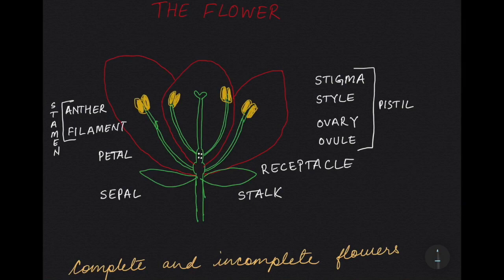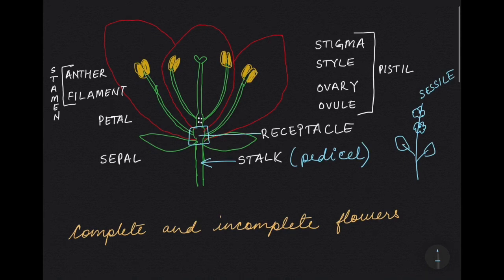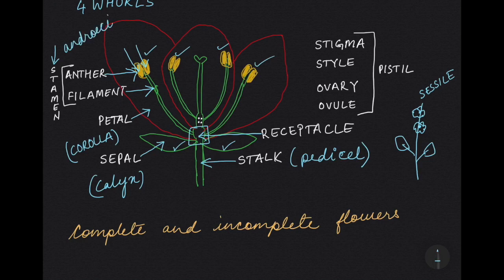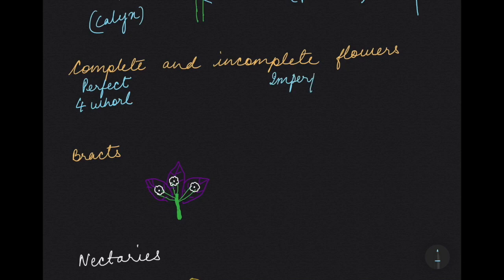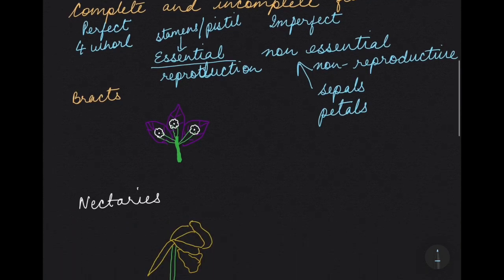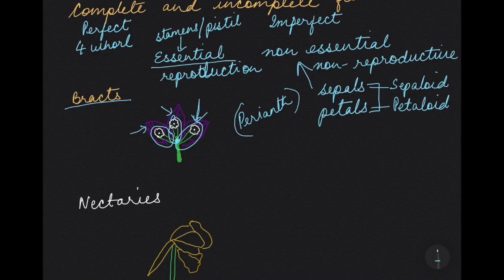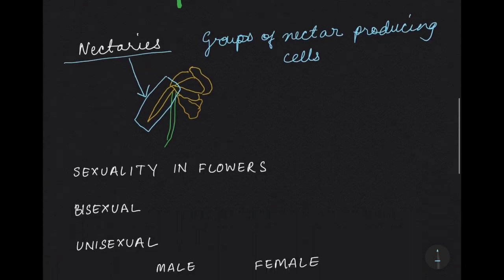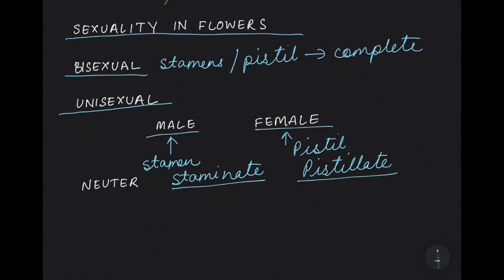Class VIII Biology